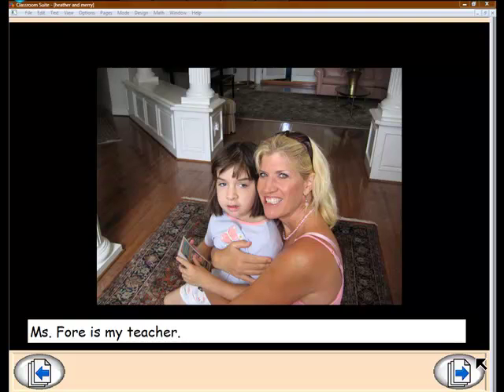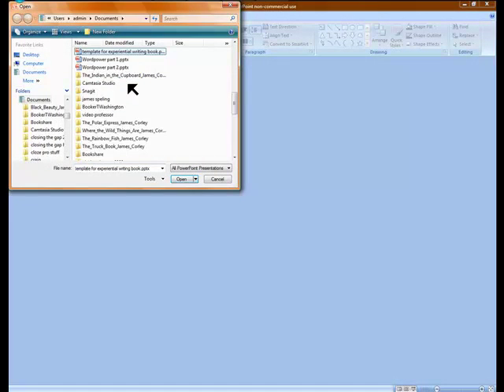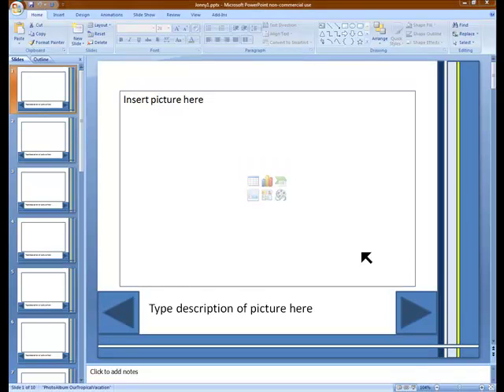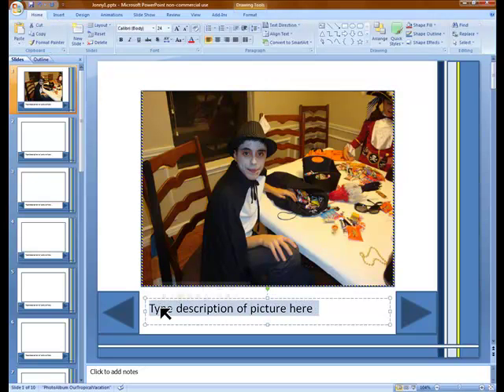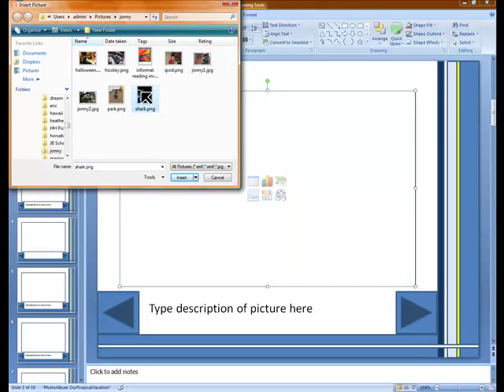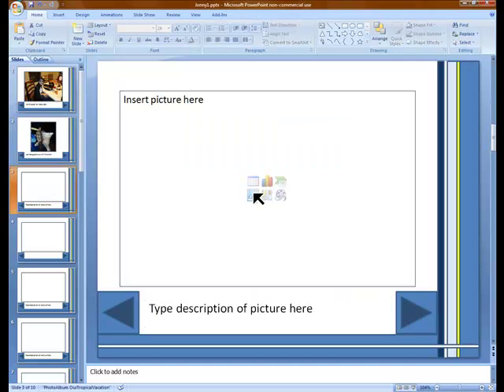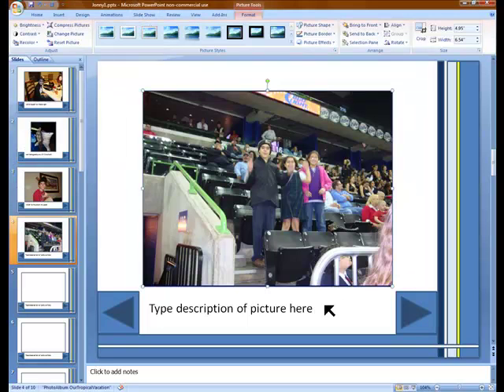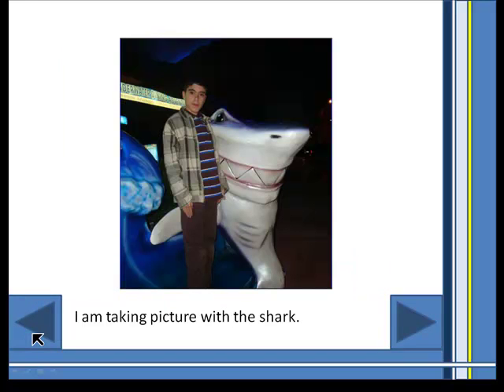Experiential Writing with Powerpoint.mp4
This is a video demonstating how experiential writing can be done with the program PowerPoint by Microsoft.  This is a language-building activity that can be used by speech language pathologists, teachers, and parents of kids with complex communication needs.